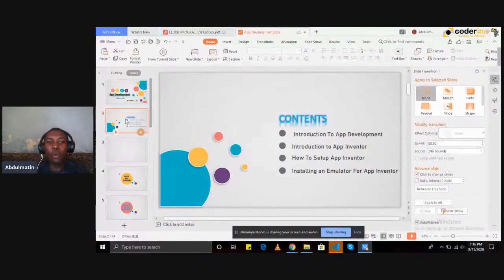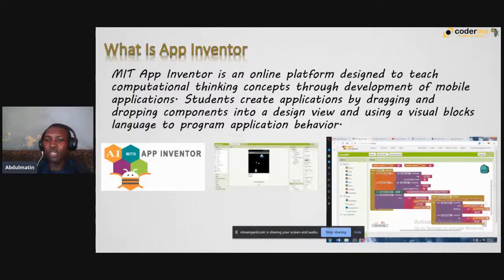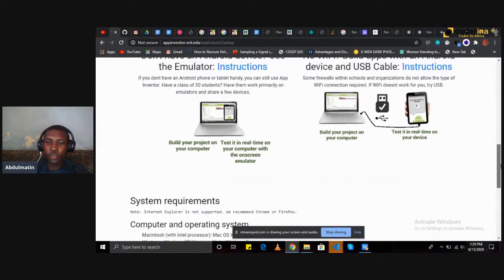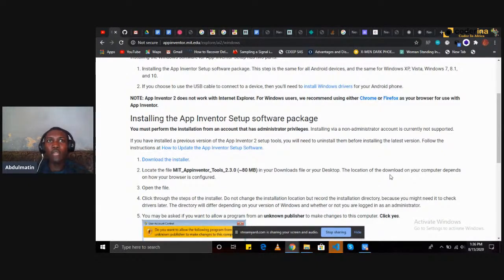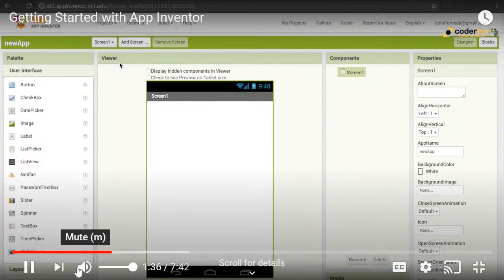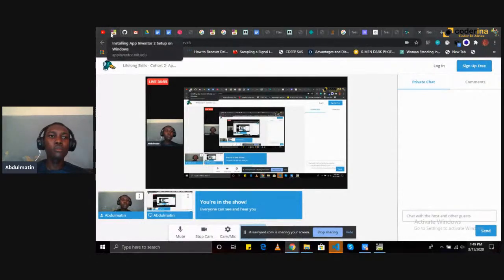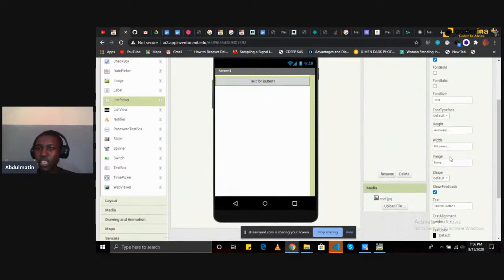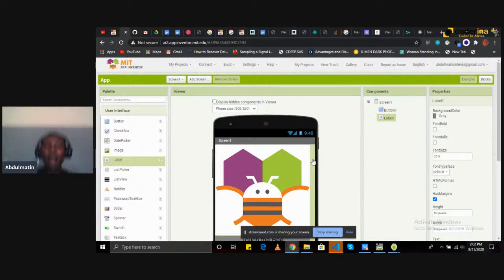Lifelong Skills - Cohort 2- App Dev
App Development